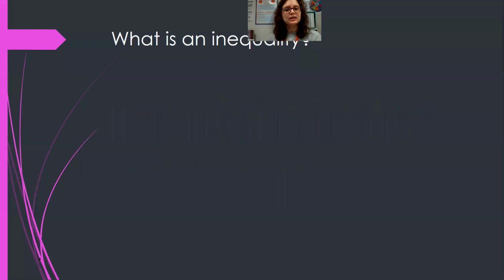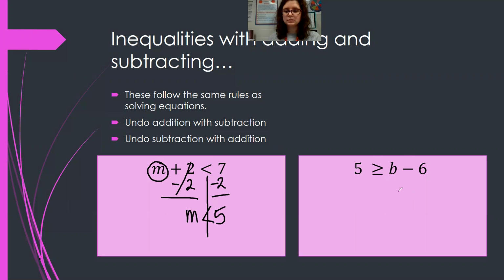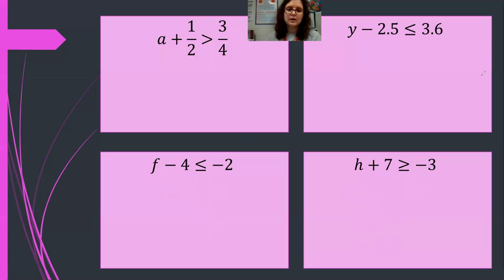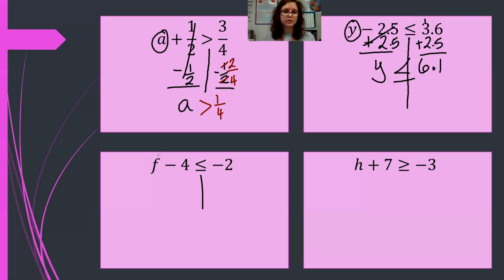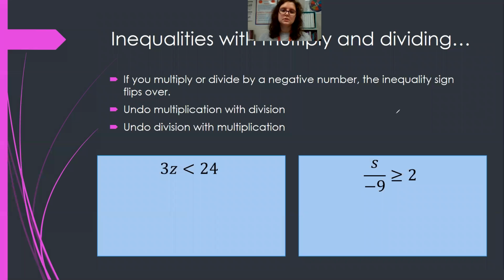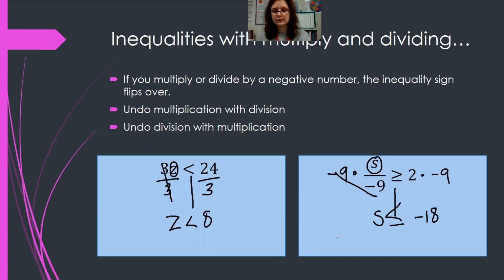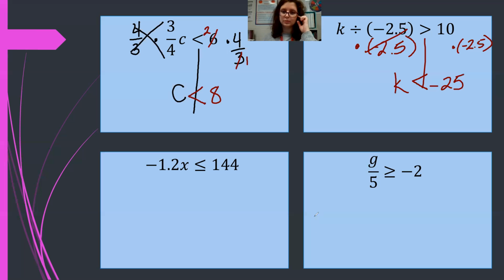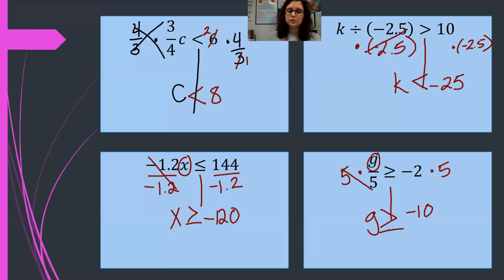Solving One-Step Inequalities | Math with Mrs. V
In this video, we will look at what is an inequality and how do we solve one-step inequalities.